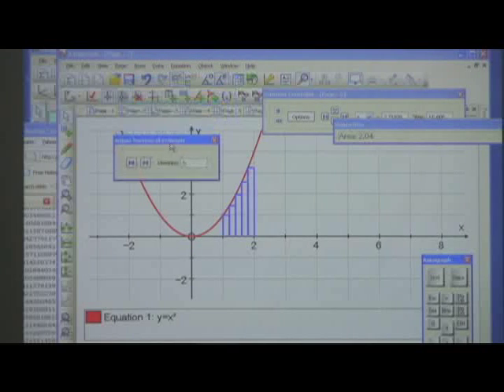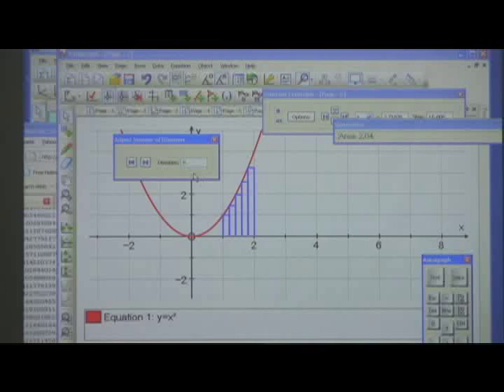Autograph Calculus in 2-Dimensions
Autograph creator, Douglas Butler demonstrates Autograph at Phillips Exeter Academy in New Hampshire, USA.